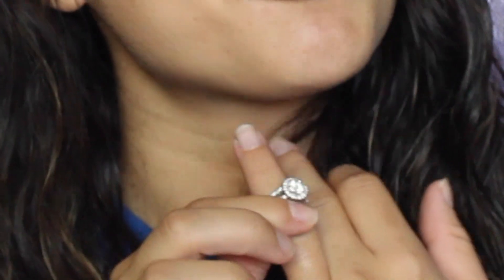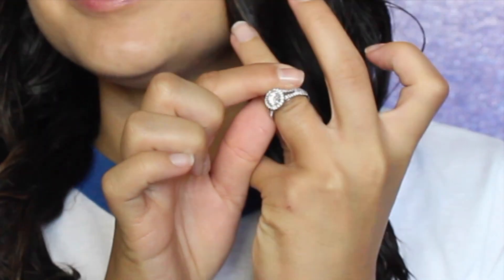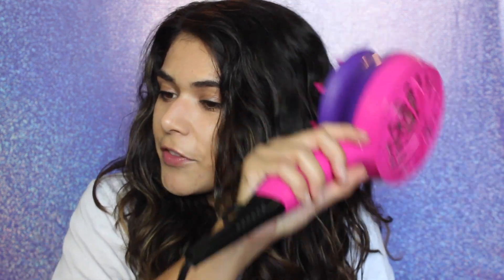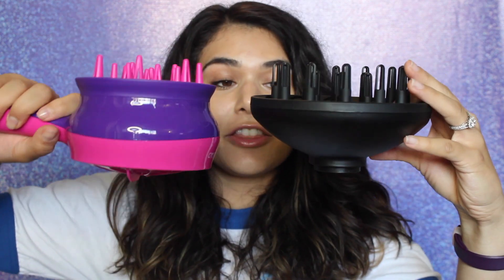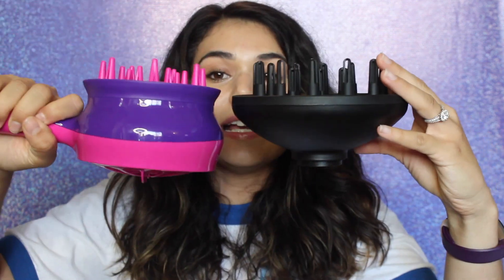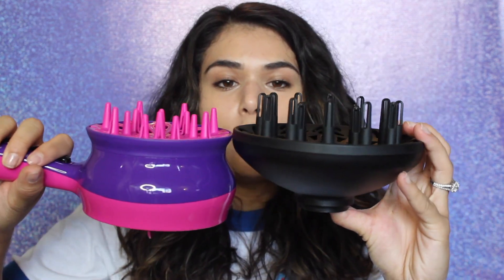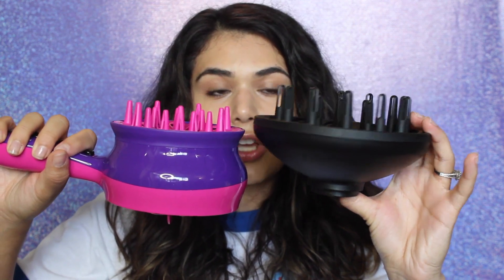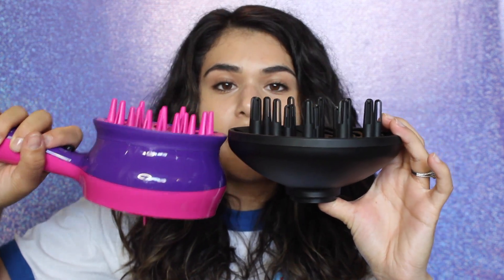CURLIPOPS HAIR DIFFUSER DEMO & REVIEW | Tame My Mane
Curlipops Hair Diffuser -- can it tame my mane??

In this episode, I test out and review the Curlipops Hair Diffuser by Bed Head. This was my third time using the diffuser, since the first couple of times took some practice to get results close to what I wanted. This time, I still didn't get as much definition I usually look for but I did get a lot of volume and texture which was awesome. I think it's perfect for SHORT, NORMAL OR THIN HAIR when you want that wavy, tousled texture easily. It's also great for travel because it's lightweight.